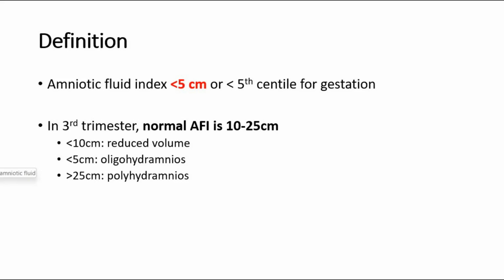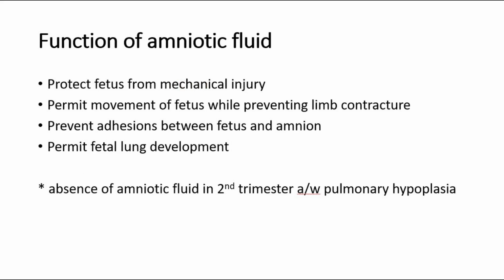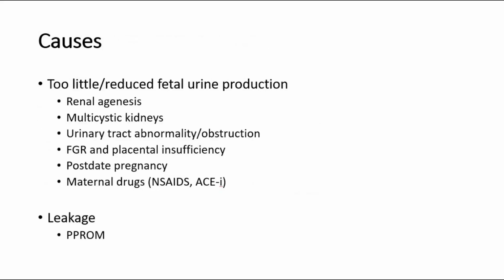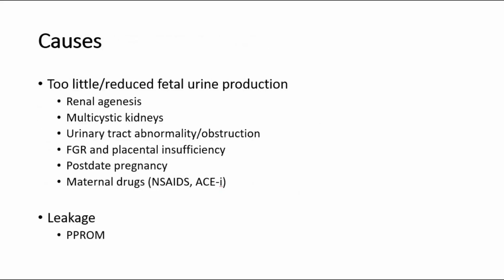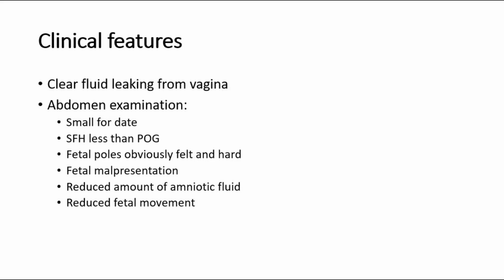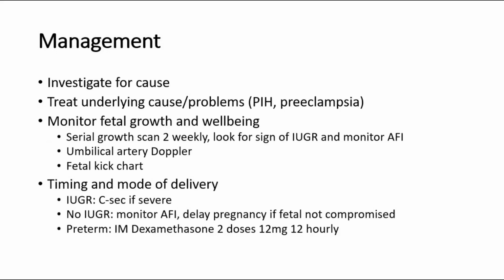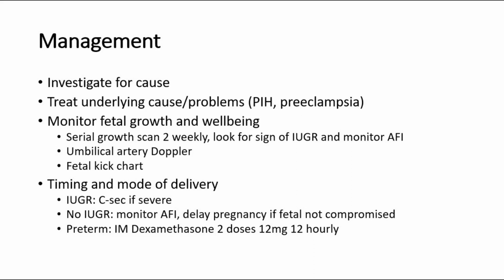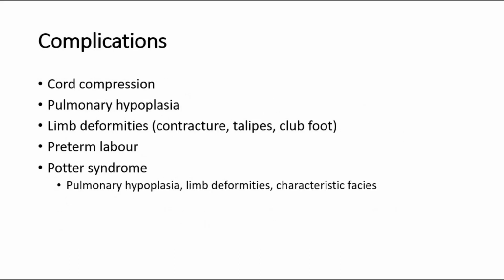[O&G] Oligohydramnios - causes, investigations, management, complications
Oligohydramnios occurs during pregnancy when your amniotic fluid is lower than expected for your baby’s gestational age. Amniotic fluid is a water-like fluid that surrounds your baby in your uterus. It protects your baby from infection and umbilical cord compression and cushions their movements while they’re in the womb. Amniotic fluid also helps develop your baby’s digestive and respiratory system, as well as regulates their temperature.

Too little amniotic fluid can cause health problems in your baby or be a sign of an underlying condition. These conditions could affect your baby’s development or cause complications during labor and delivery.

This video explains about the definition, causes, investigations, management and complications of oligohydramnios.